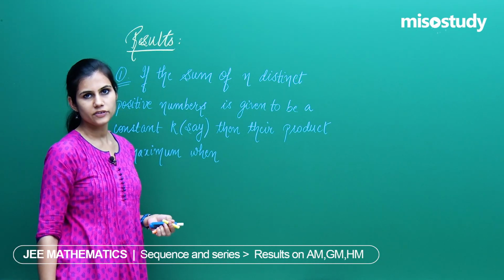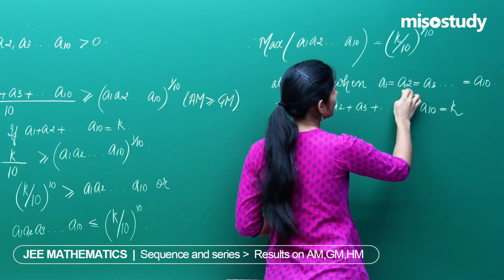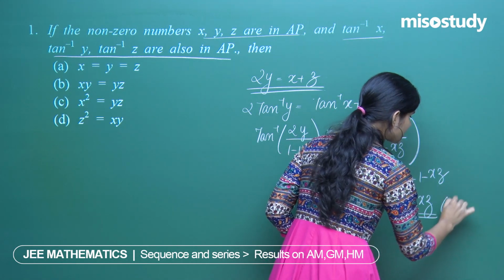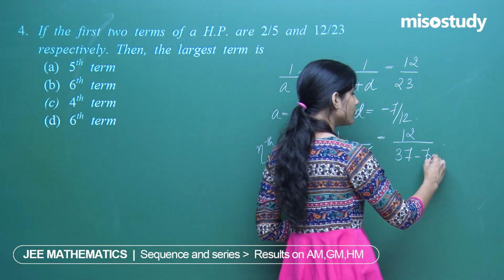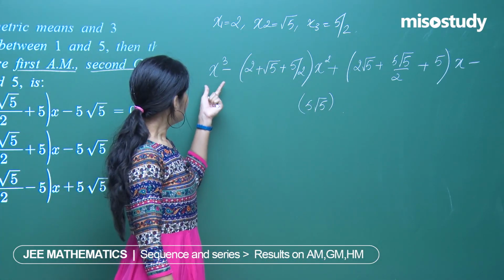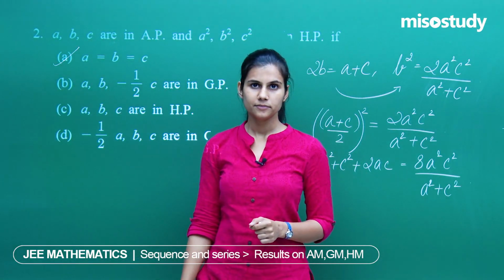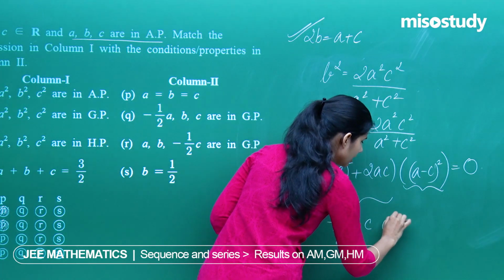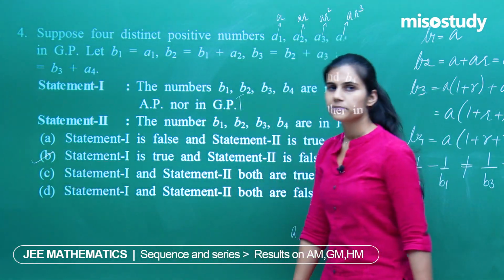JEE Mathematics | Results on AM,GM,HM | Theory & Problem Solving | In English | Misostudy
Check out video lecture on the topic, Operations on Results on AM,GM,HM from chapter sequence and series of Mathematics, online video lecture for JEE Main Advanced class 11th students, prepared by the best-experienced faculty of Misostudy

In mathematics, a sequence is a list of objects (or events) which have been ordered in a sequential fashion; such that each member either comes before, or after, every other member. ... A series is a sum of a sequence of terms. That is, a series is a list of numbers with addition operations between them

Here in this online video lecture, we will discuss the theory and problem solving of Results on AM,GM,HM from Mathematics for the preparation of JEE Main Advanced exam.

Crack JEE Main Advanced Mathematics Get Important theory and exam pattern question exercise for JEE  preparation with Misostudy's expert faculties.

1. HD Video Lectures designed by the expert faculty team
2. Theory & Problem Solving Lectures of full syllabus
3. Chapter-wise Exam Pattern Question Exercise
4. Chapter-wise PDF e-Books
5. 24X7 Doubt Clearing
6. Hard Disk Courses (No Internet required)
7. 24X7 Online Streaming Course
8. Lecture Download support for Android and iOS
9. Access anytime, anywhere using any device